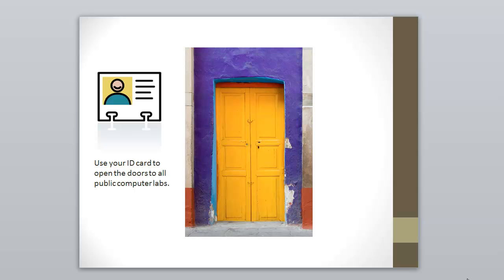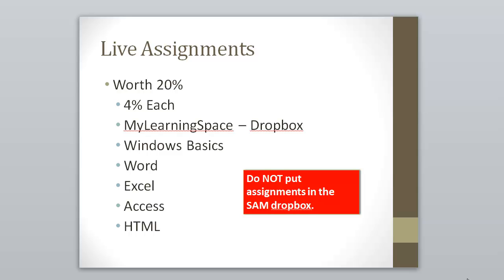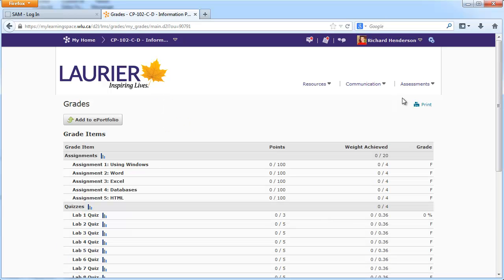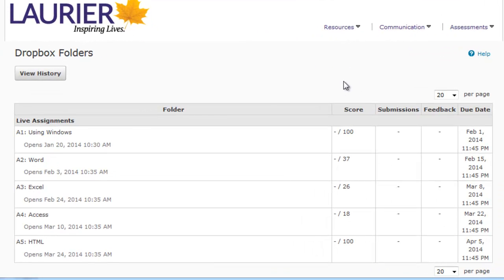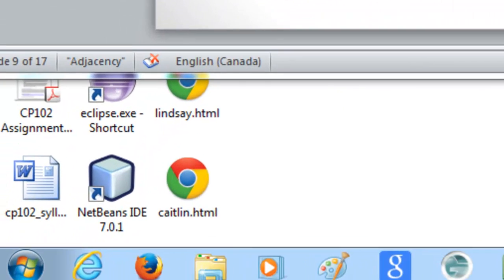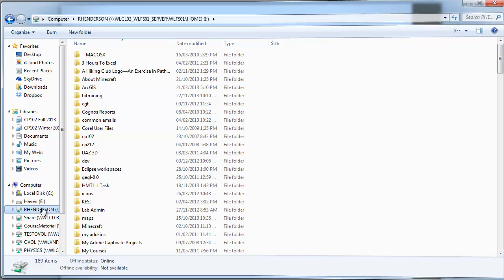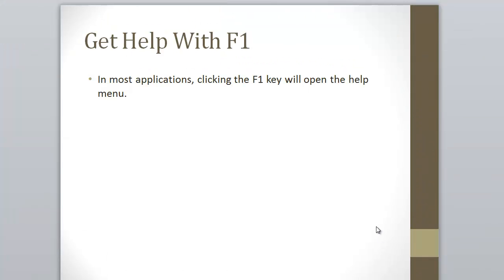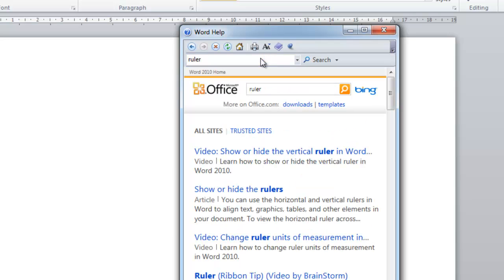CP102 Lab 01 201401 Intro Video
This video contains other material that we did not have time to cover in lab. Enjoy!